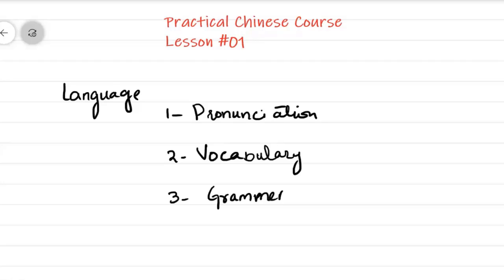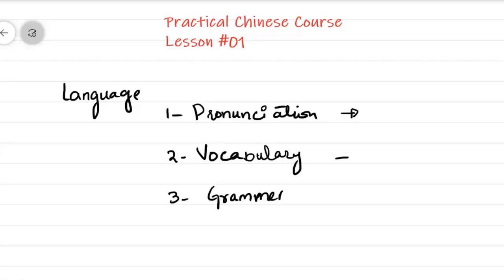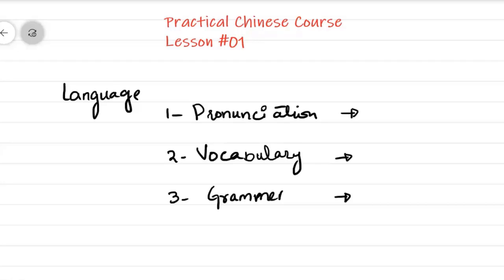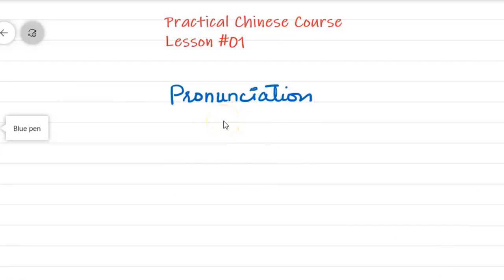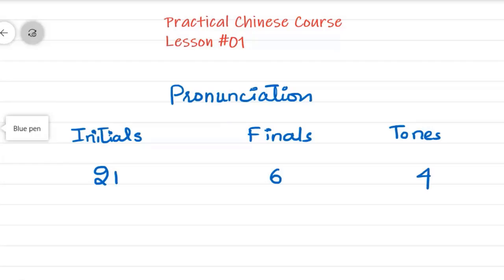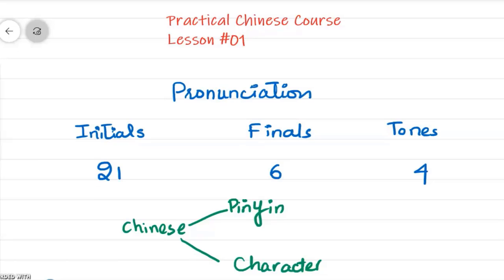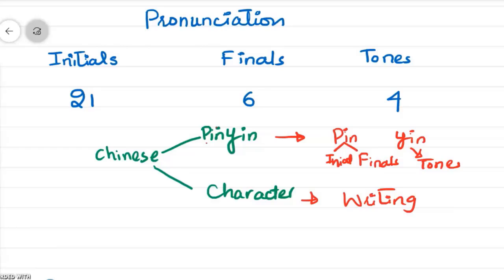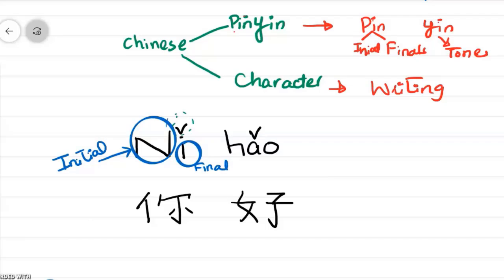Introduction to pinyin | learn Chinese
The full Chinese Pinyin (Pronunciation) video course includes:
 6 video lectures that cover the 21 initial consonants and 6 finals with four tones. (These 6 video lectures are part of the content in this practical Chinese language course. You can view them free online on our YouTube channel )

In this Chinese pronunciation lesson, you will learn:
1. intro to pronunciation
2. intro to vocabulary
3. intro to grammar.